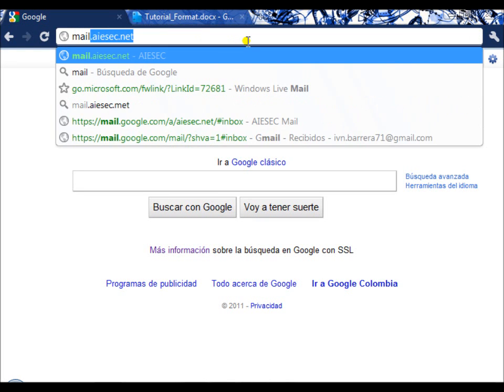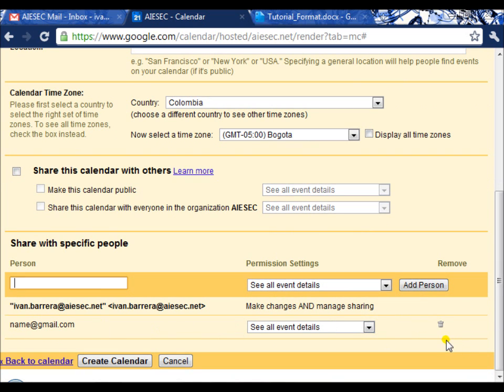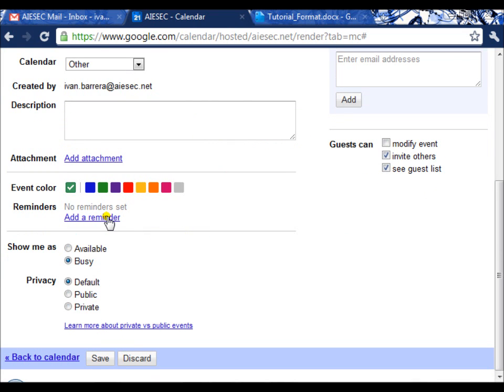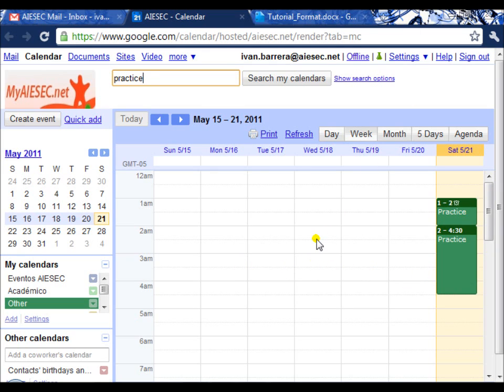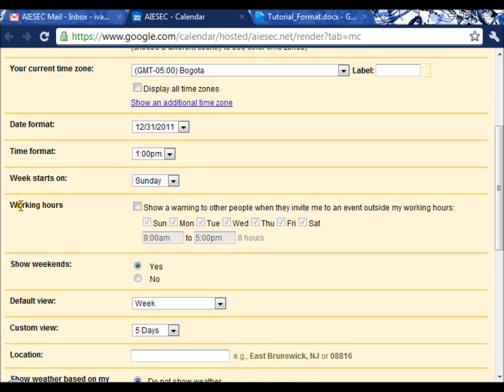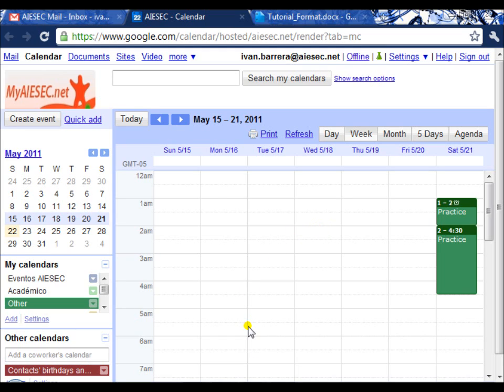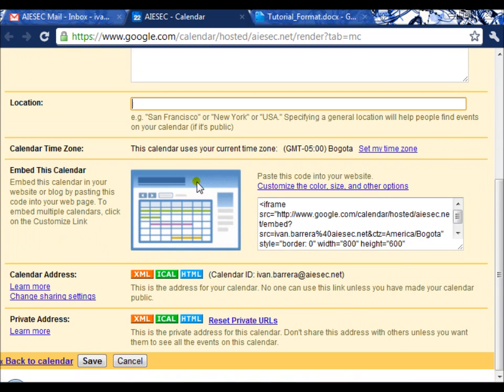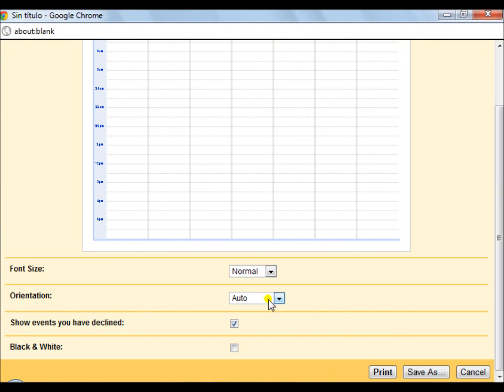Google Tools Calendar Tutorial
Tutorial made by Education & Support Coordination IM Andes